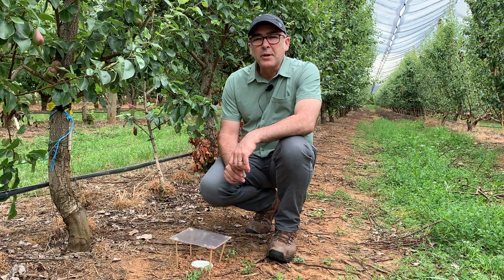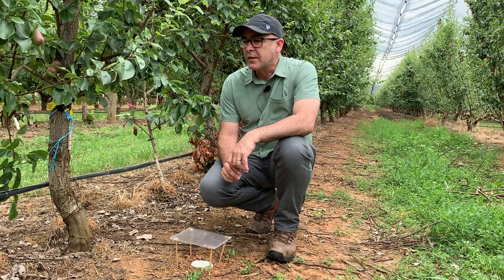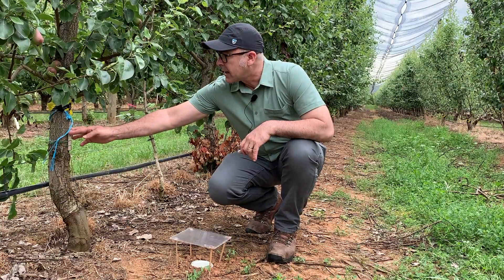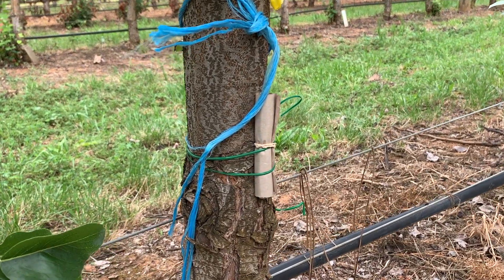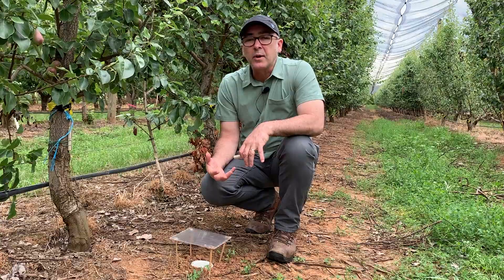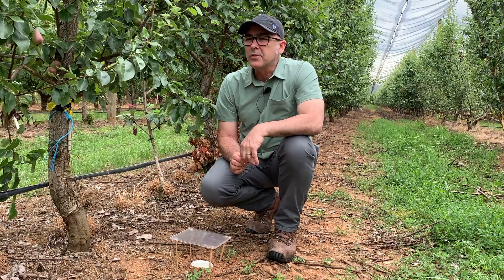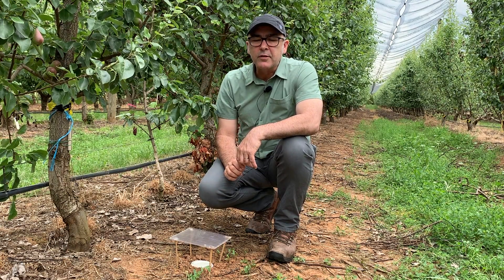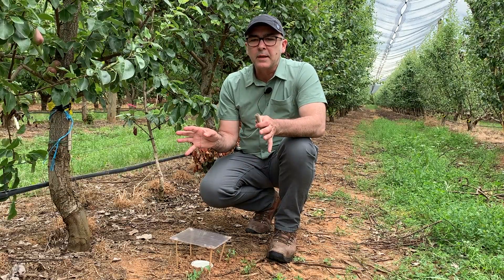IPDM Monitoring of Conservation Bio-control Plots – Tatura SmartFarm Experimental Pear Orchard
What impact could native plant species have on pests and beneficial insects in the orchard?

Greg Lefoe (Senior Research Scientist, AgVic) is the project leader for the PIPS3 Program Strengthening cultural and biological management of pests and diseases in apple and pear orchards project (AP19002).

One of the project aims is to improve IPDM understanding and practice, and so the trial sites at Tatura SmartFarm and Tasmania will identify the potential benefits that native plant species can offer orchards.

In this video, Greg discusses how pests and beneficial insects are monitored at the Tatura SmartFarm site, including trapping, counting, and sweep netting undertaken at various times in the season.